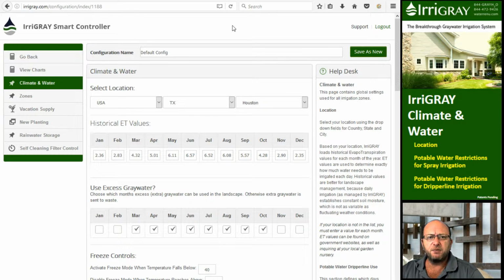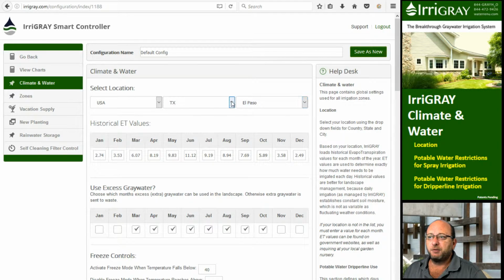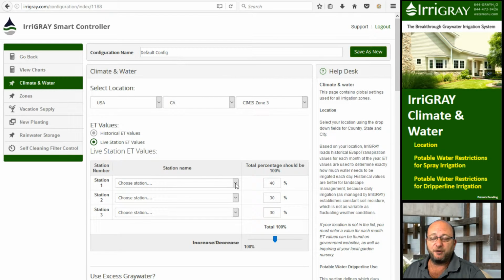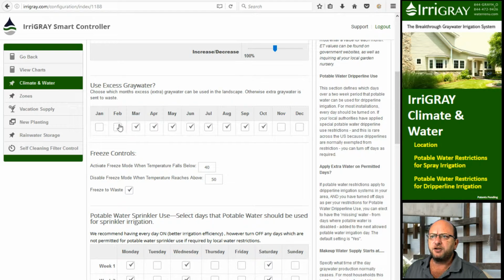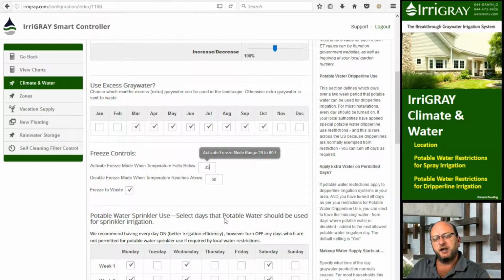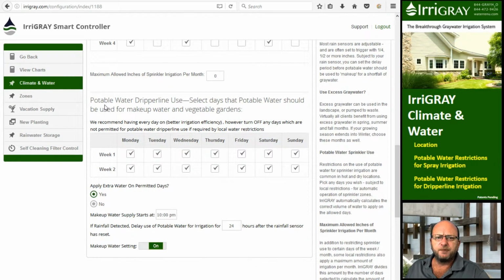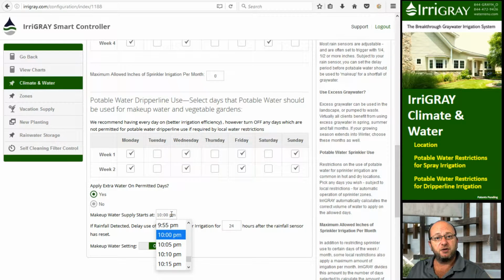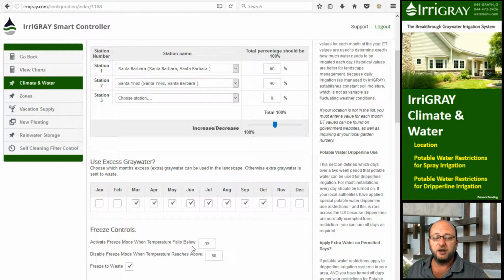IrriGRAY Climate & Water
NOTE: We are aware drop down lists are not displayed. This was a fault during recording, and the video will be re-shot. IrriGRAY Climate & Water settings are used to determine how much irrigation is needed by each zone, every day. Settings include location, potable water use restrictions, what to do with excess graywater, what should happen during freeze conditions & more.